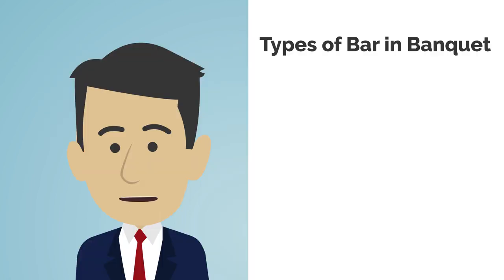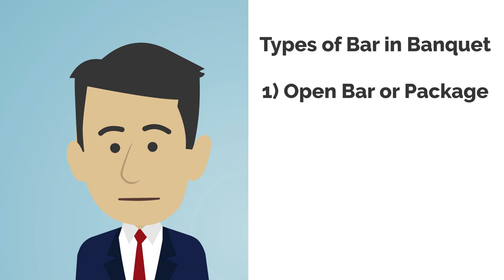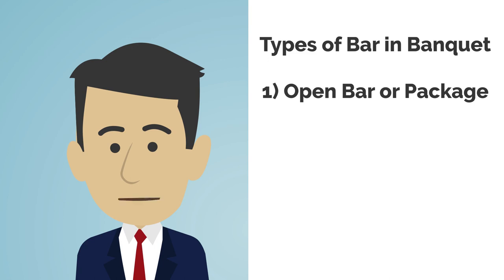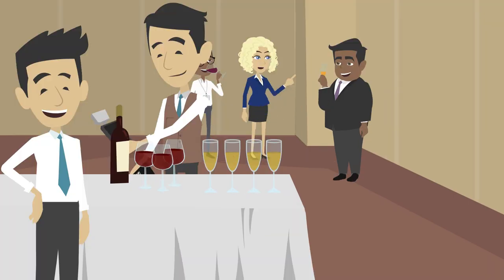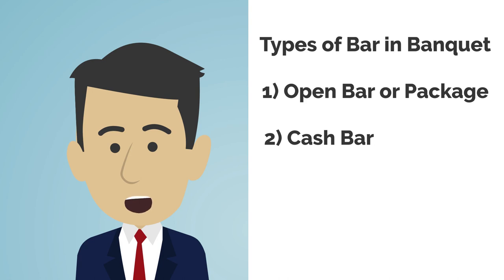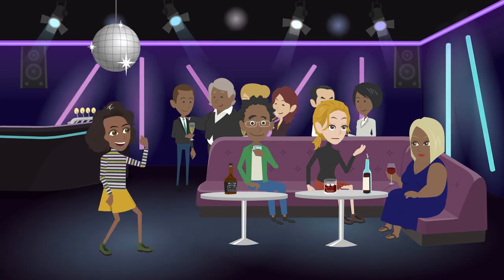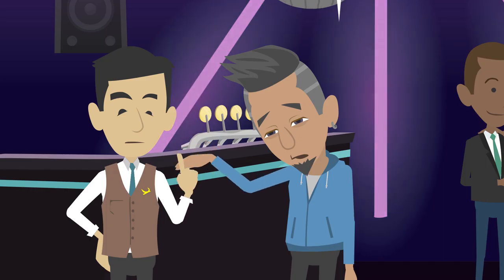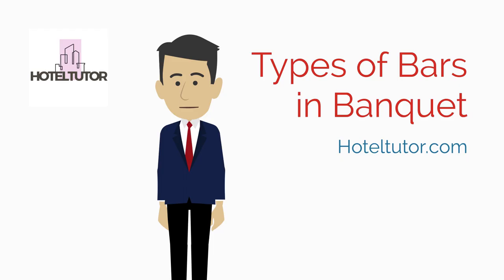Learn about these types of banquet bars.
Beverage revenue can help improve the profit in banquet and your hotel. Learn about the 3 types of bars that are set up in banquets